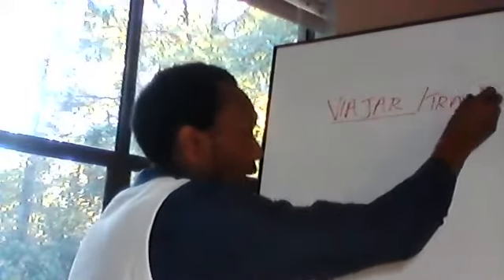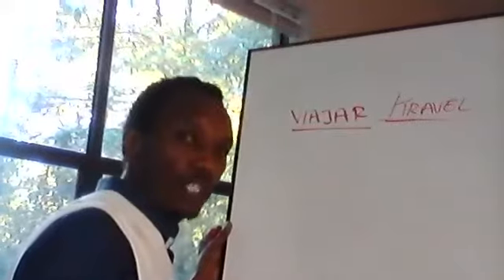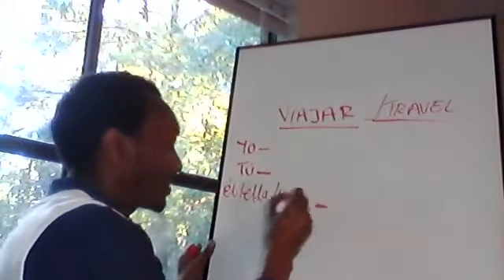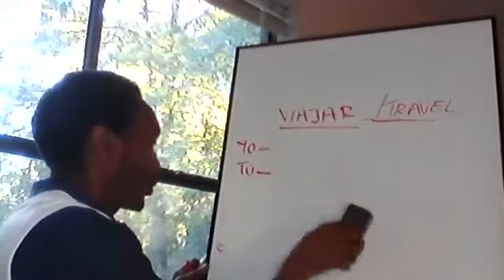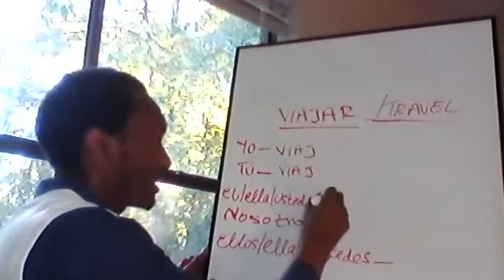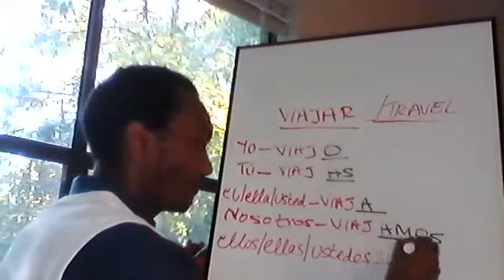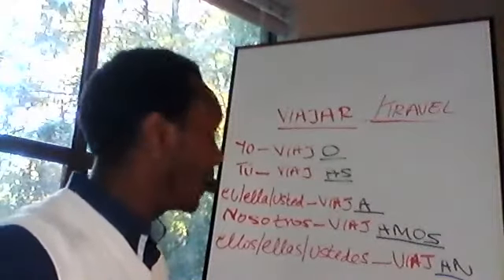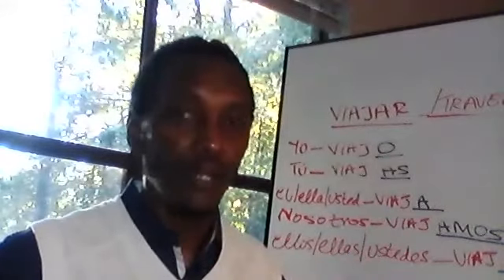Viajar...verb to travel...conjugation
Learn how we say, for example, I'm travelling, We are travelling etc.